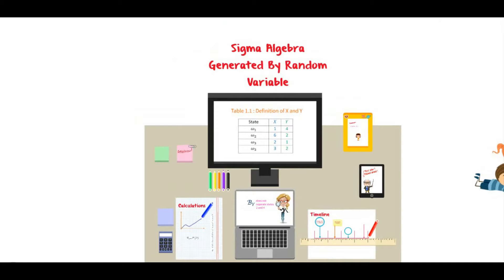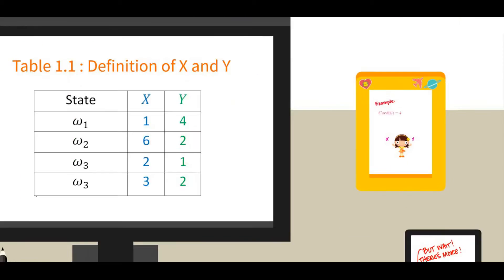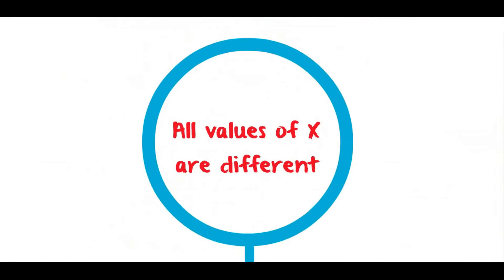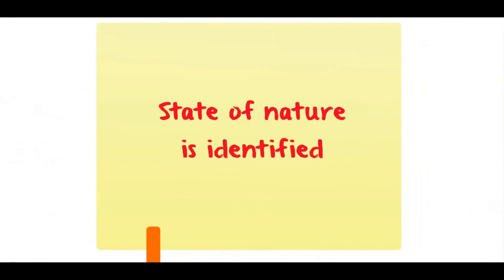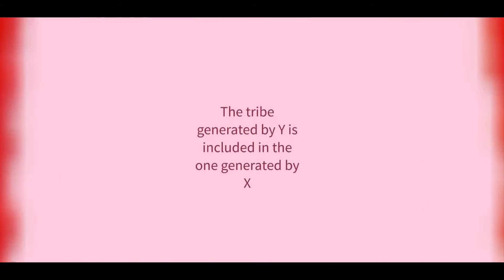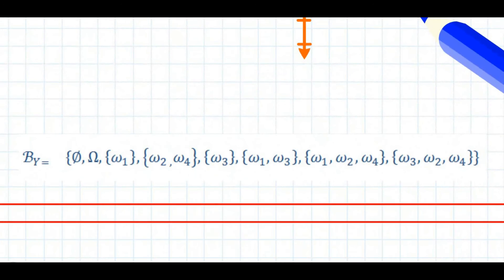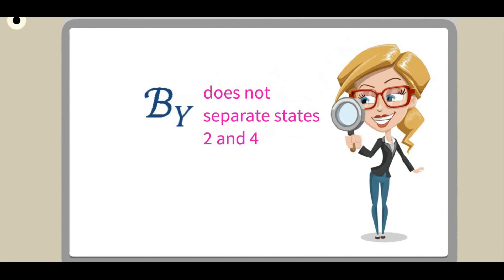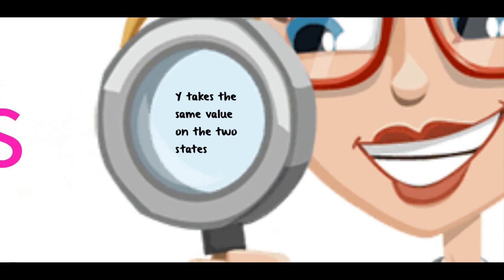Sigma Algebra Generated By Random Variable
A short video regarding our project on "Sigma Algebra Generated By Random Variable".